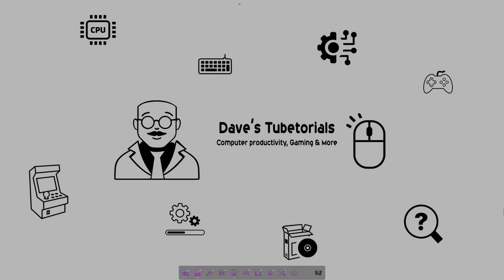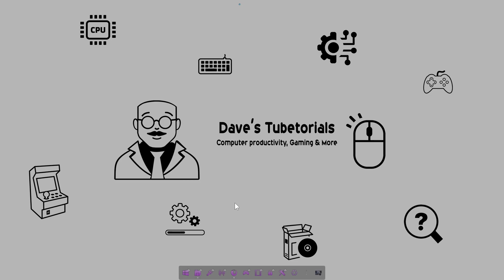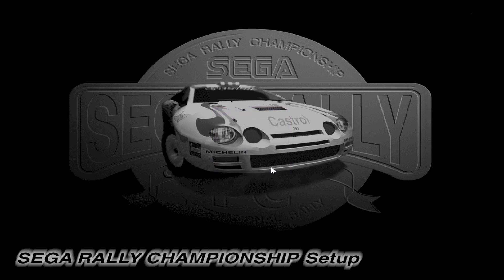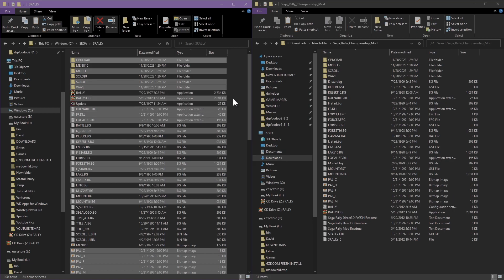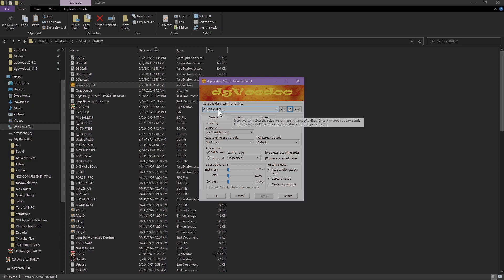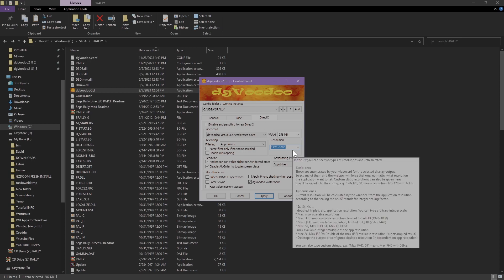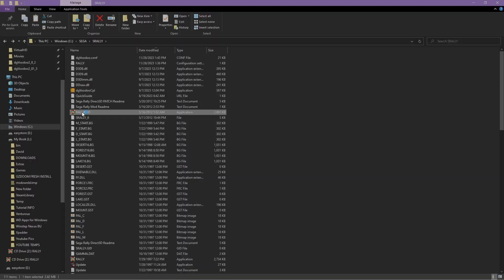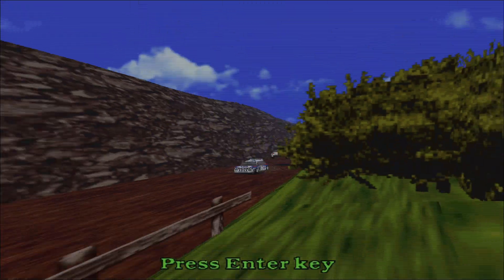Run Sega Rally Championship up to 4K on windows 10.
Run this Classic on Windows 10 up to 4K With DgVoodoo2 and following patch and mod.
links to Patch and Mod
Unofficial 3D Patch: